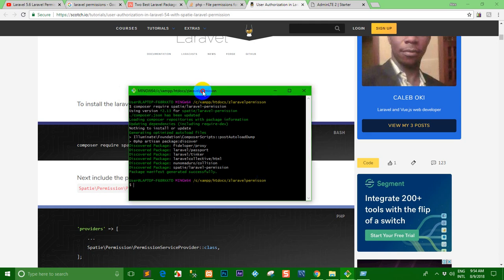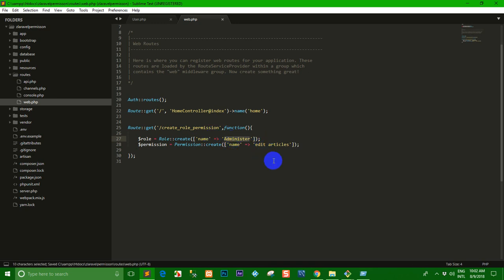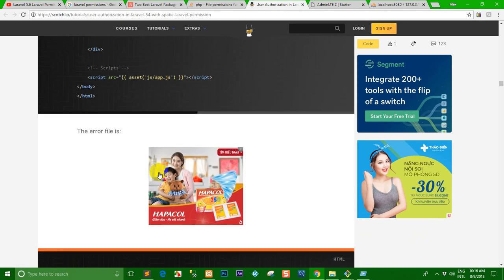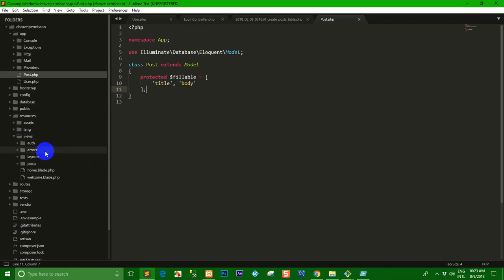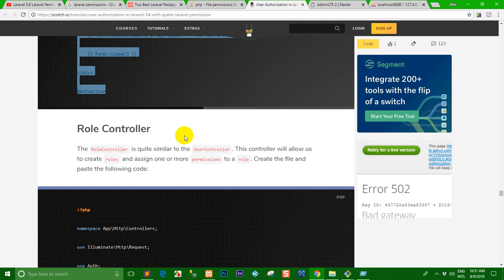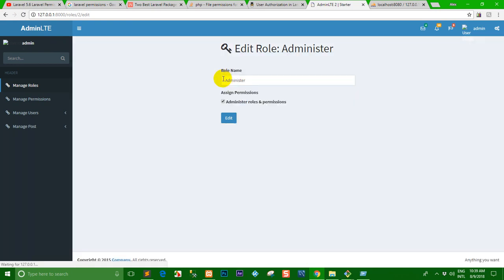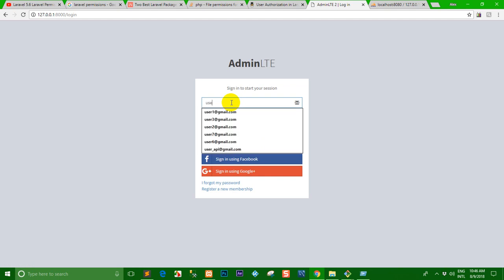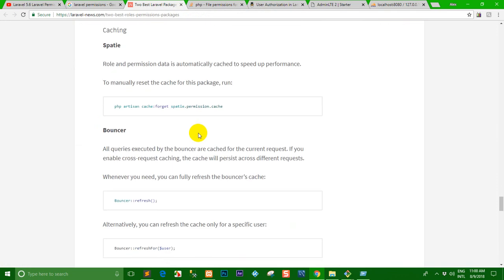Laravel 5.6 Laravel Permission Admin Panel LTE part 2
Laravel Permission Application with admin panel LTE laravel 5.6
-Manage Role
-Manage Permission
-Manage Users
-Manage Post